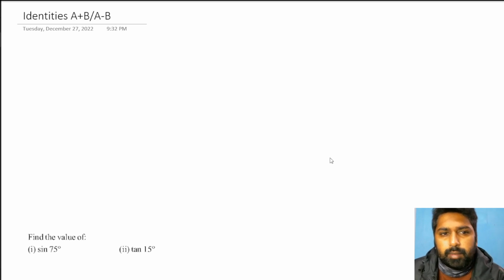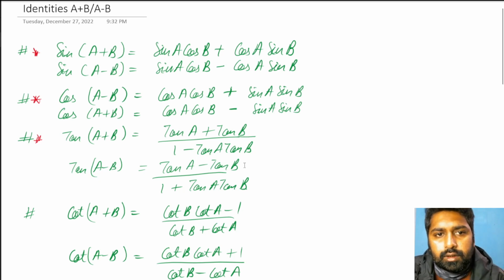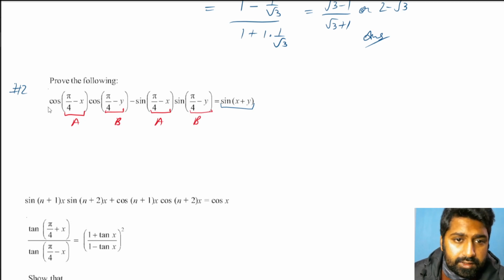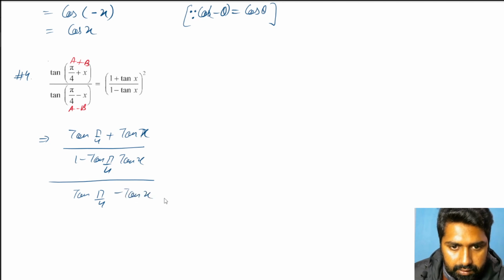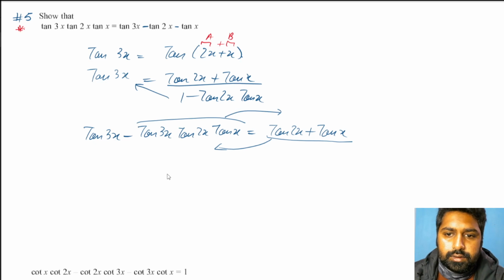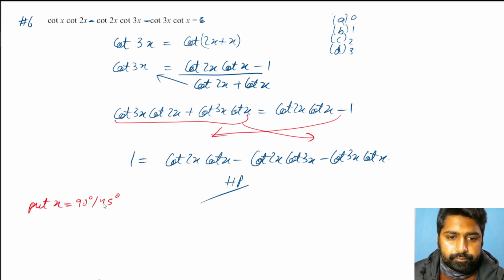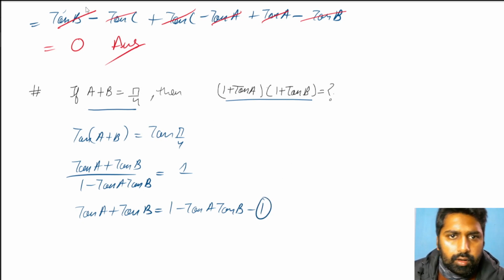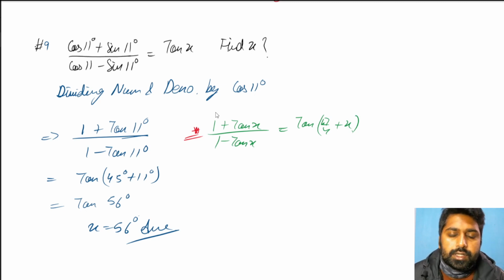Trigonometry - Lec 2 | A+B | Class 11 | English